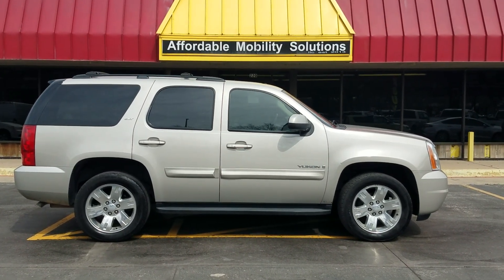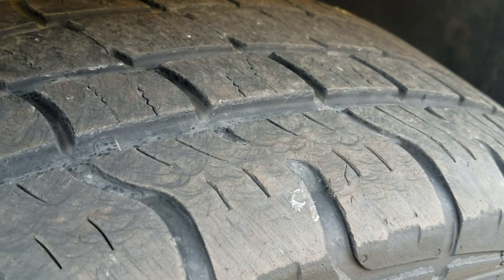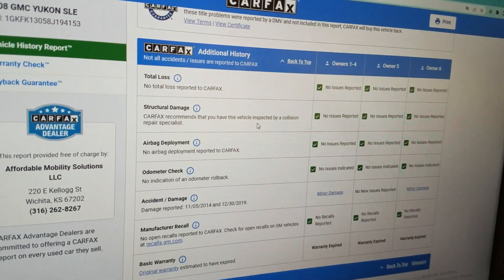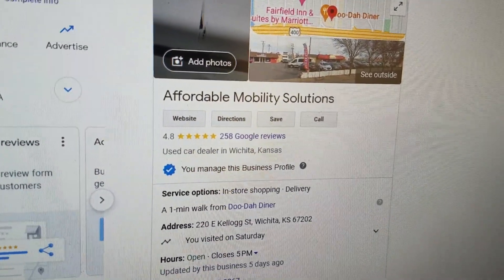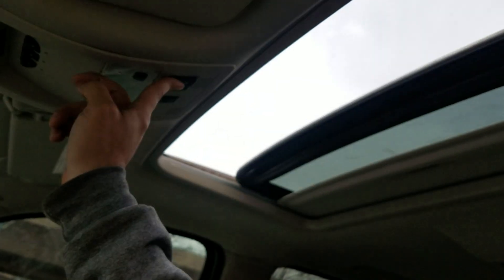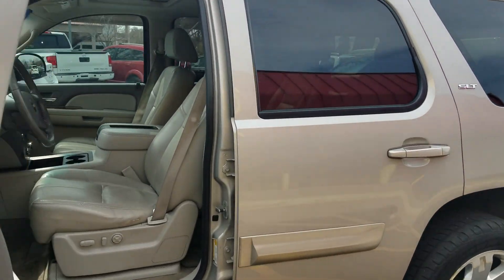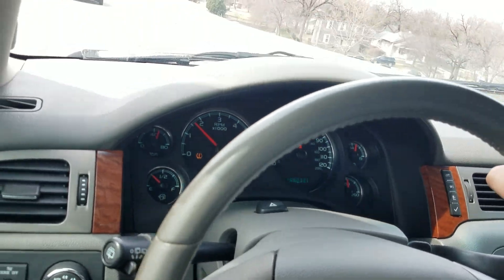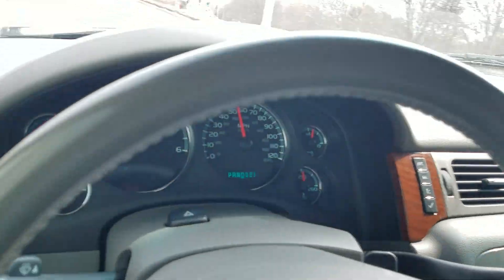2008 GMC Yukon SLT (4153), 205k Miles